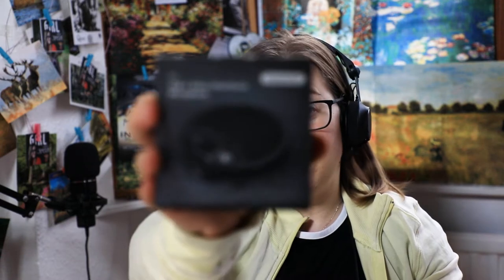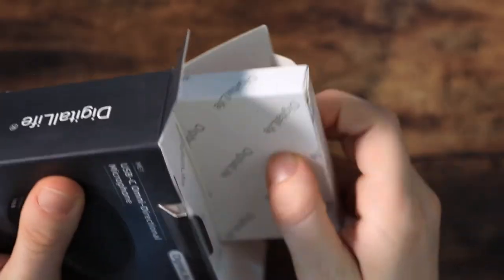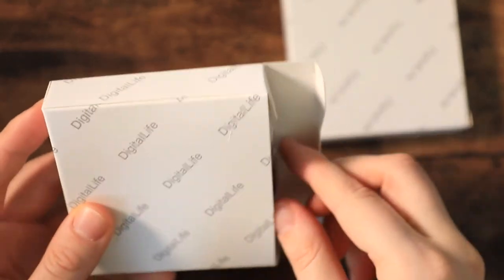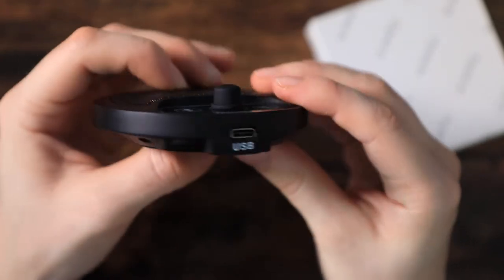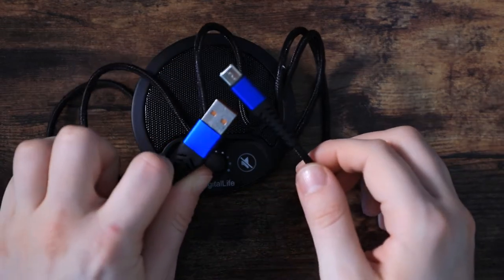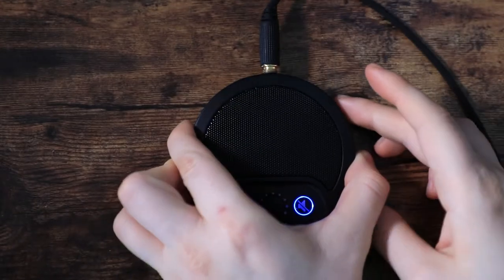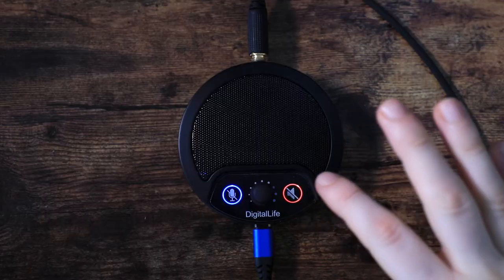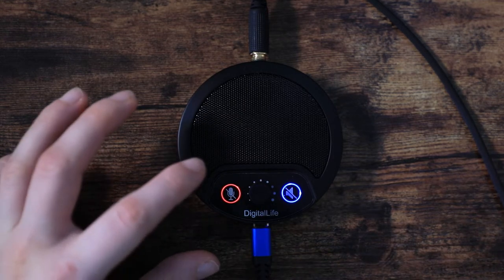DigitalLife ME1 | USB Boundary Microphone Unboxing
Unboxing and testing of this DigitalLife Omni-directional microphone.